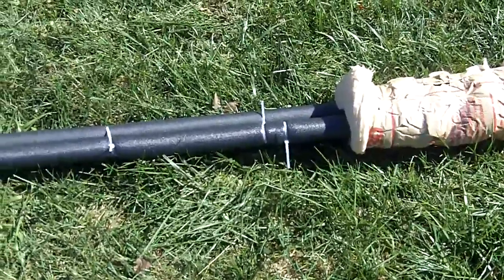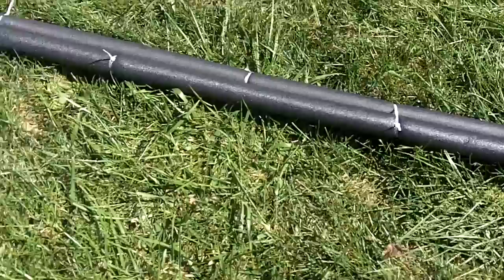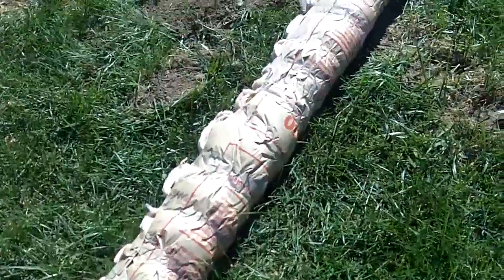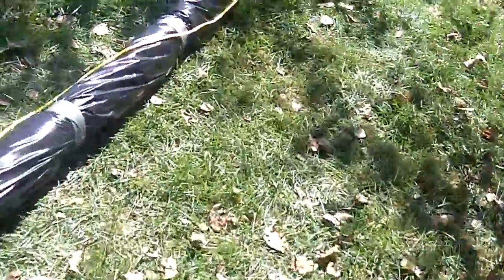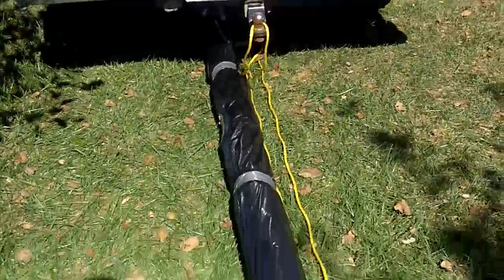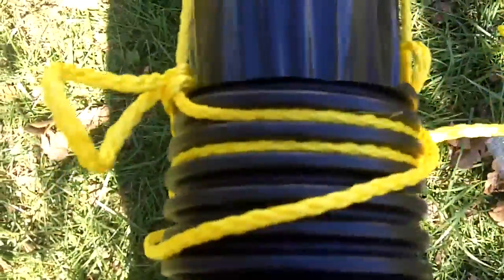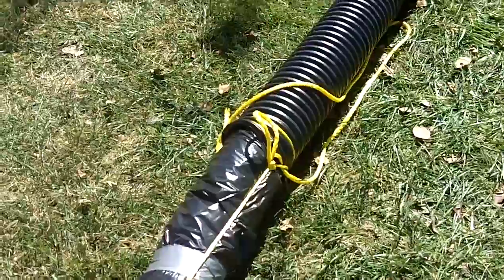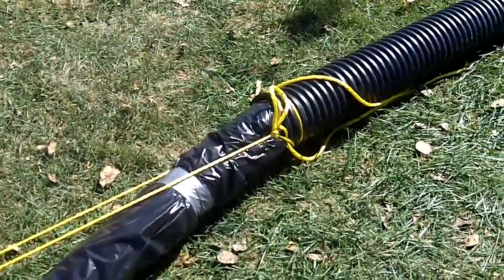DIY Outdoor wood burner Insulating Underground PEX Tubing Insulated HydroPex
A video on how I made my own underground insulated pex tubing using 8 inch corrugated tubing and 1" oxygen barrier PEX.

Total cost for 200' of insulated was a little over $800 and included 200 extra feet of 1" pex tubing (bought 2 rolls of 300' - with the extra for the indoors section (yes - I will also have some leftovers, probably 100' or so) I'll try to answer any questions/comments left below - and once I get the system running I'll update you on how well it works and what kind of temperature drop I get between the burner and the house.